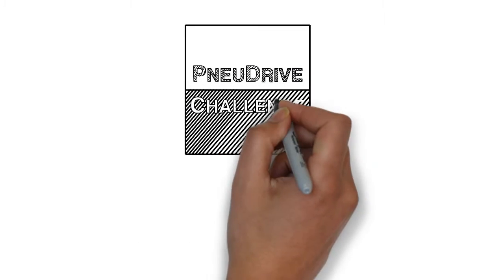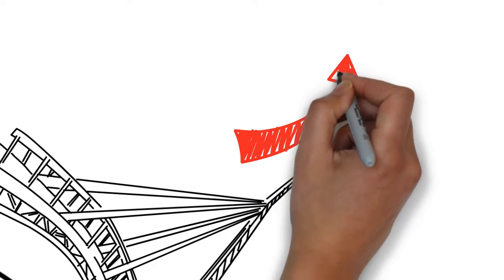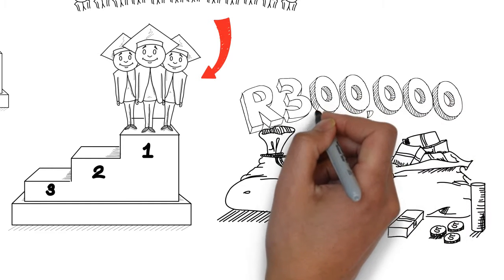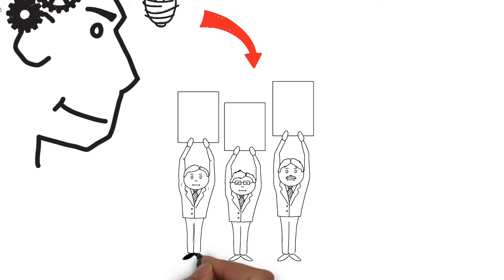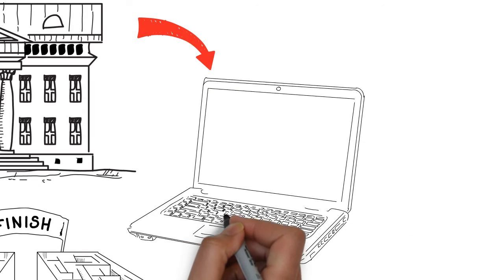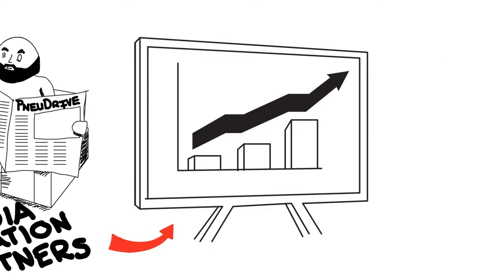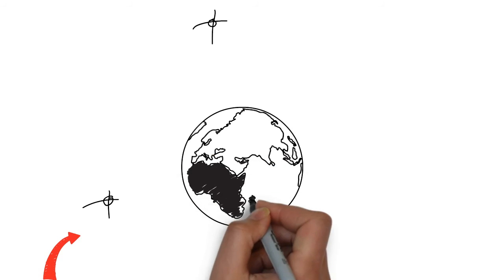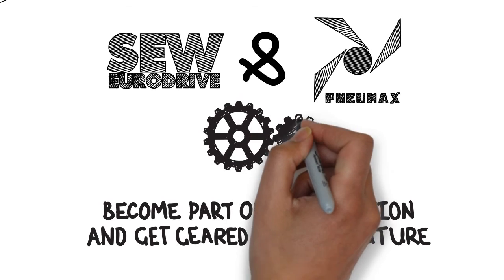PneuDrive Challenge - Telling the Story on a Whiteboard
Because there are so many elements and touch points to this intervention that builds bridges between learners and business, it is sometimes quite difficult explaining the basics. This animation pretty much does a good job of highlighting the basics.

If you are interested in making contact on a business level, you can join us on LinkedIn:

If you're just interested on a social interest level, you can follow the competition on Facebook: